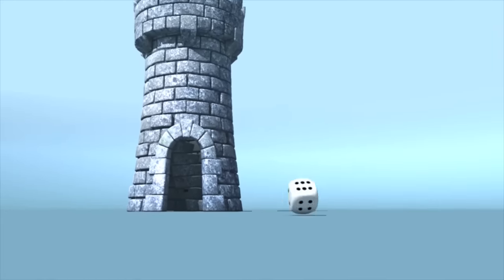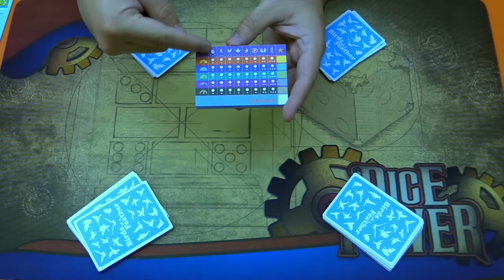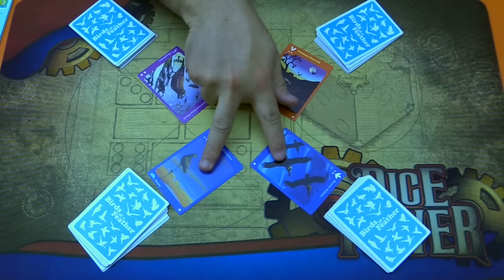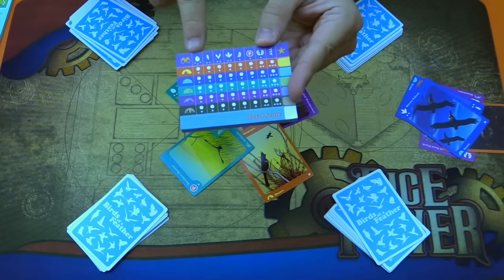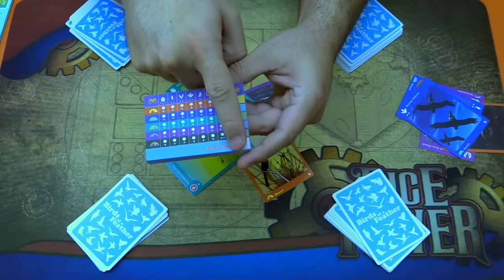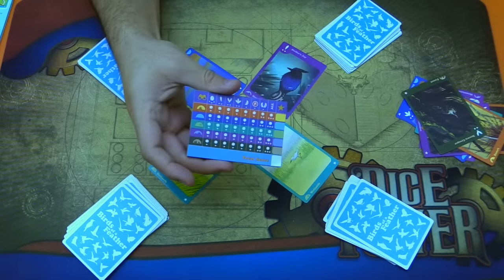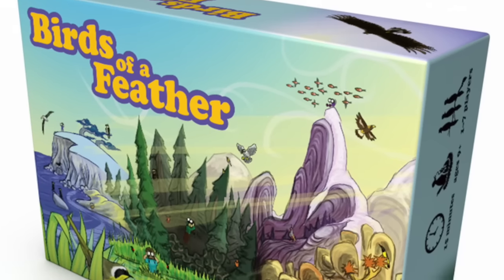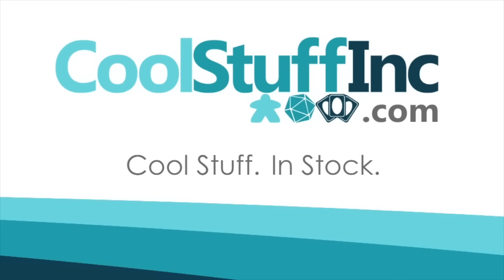Birds of a Feather Review - with Zee Garcia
Zee Garcia takes a look at this simultaneous card-play filler about bird watching from Nothing Sacred Games!

00:00 - Introduction
00:52 - Game overview
06:00 - Final thoughts